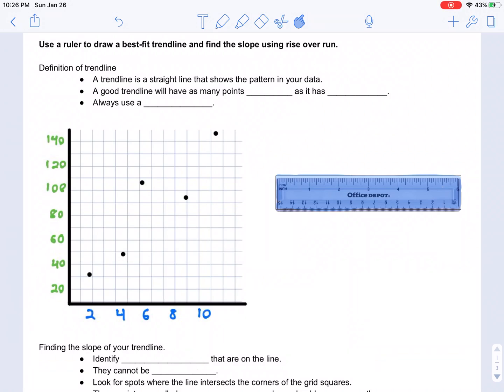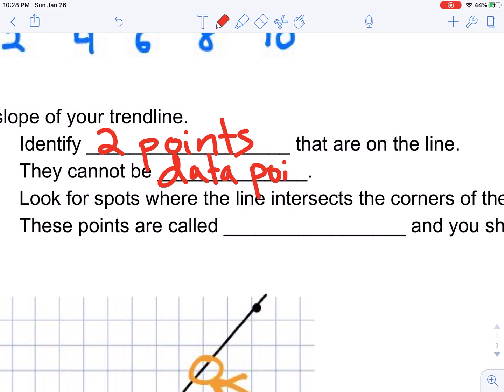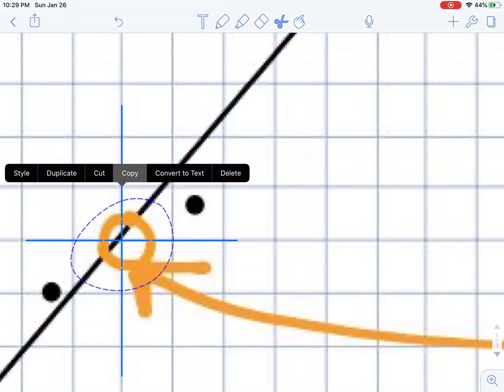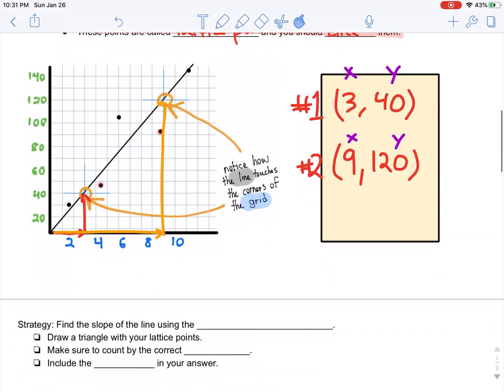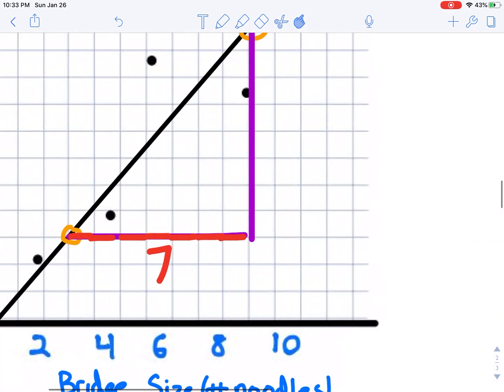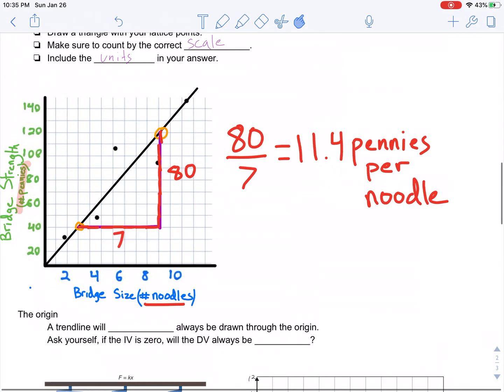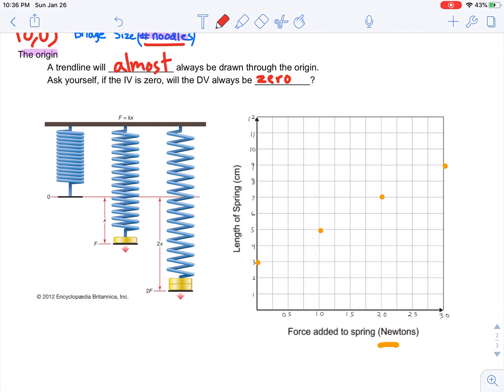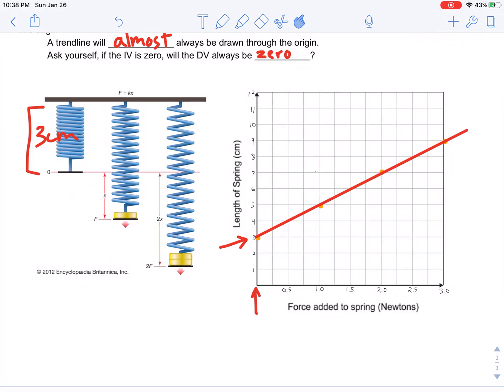1-3 (C) Trendlines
Use a ruler to draw a best fit trendline and find the slope using the rise over run method.